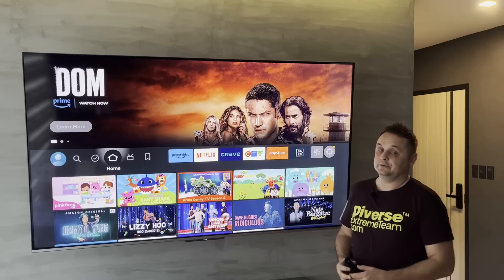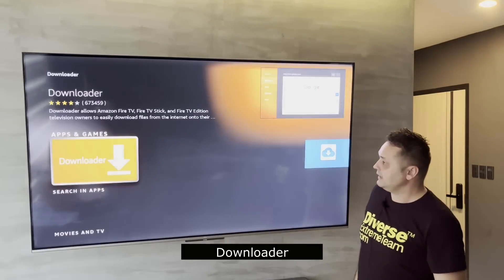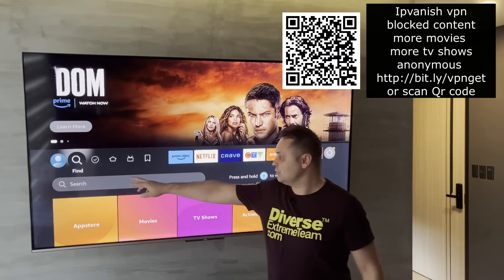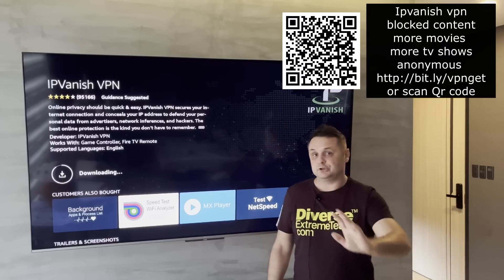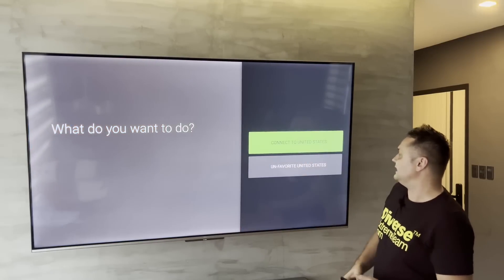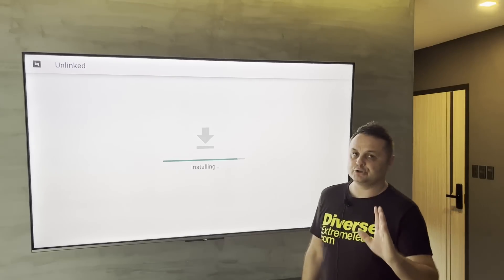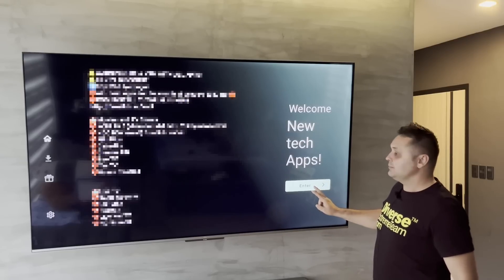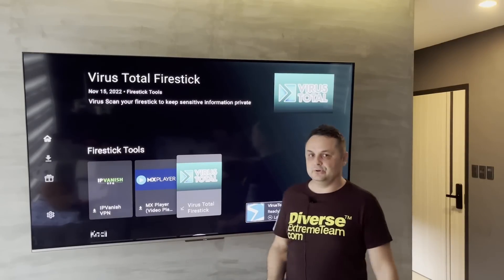🔥JAILBREAK FIRESTICK MAY 2023 - JAILBREAK FIRESTICK BEST 5-MINUTE METHOD🔥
IPVanish Discount: (Click the link here for Discount)

Video shows (these topics and methods for your firestick)

jailbreak firestick
jailbreak all firestick
firestick
firestick jailbreak

description of the video:

Jailbreak firestick in 2023 april and in the future,, this jailbreak of firestick will work on all versions of firestick like the firestick 4k, firestick max, and firestick lite and all other versions including the amazon fire tv, this method uses downloader and than we sideload apps, some people call it jailbreaking some people call it side loading?

Is this legal?
loading apps is legal its like loading any apps that are not on the play store in your device, please note we can not be held responsible what apps you load on you jailbroken firestick

do i need to pay?
No we show you for free how to do this, VPN is optional, but recommended for a jailbroken firestick

Can i contact you?
Yes you can email is best thanks